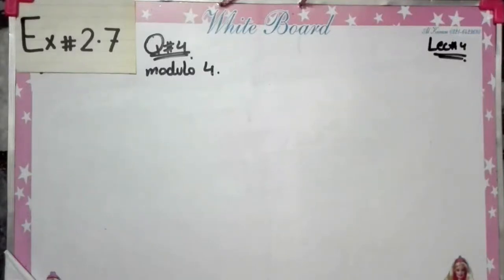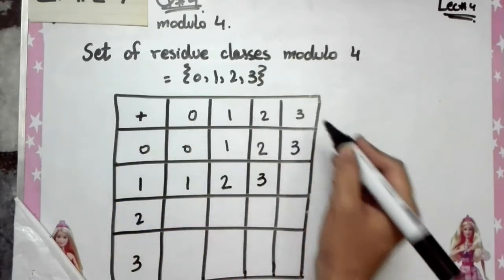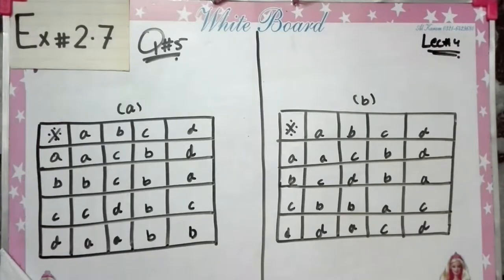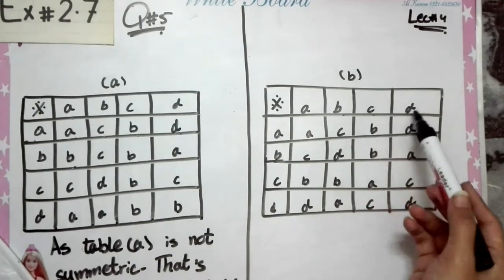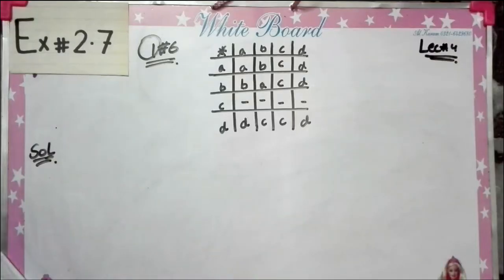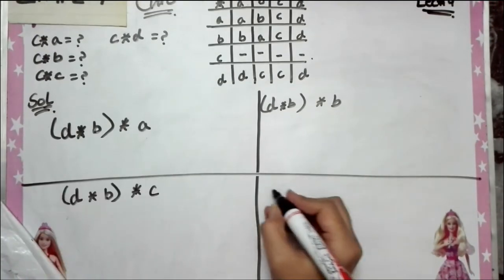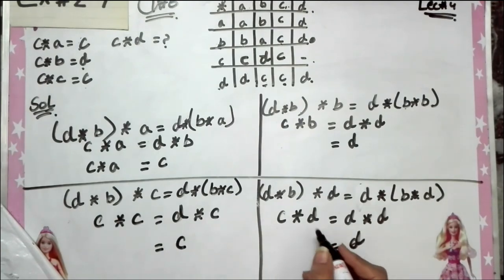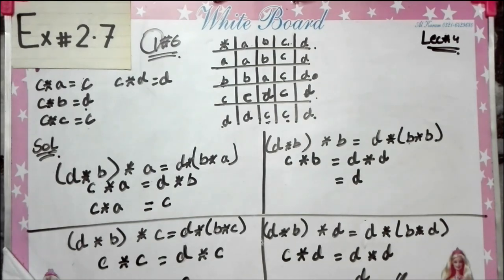FSc Math Part 1, Ch 2, Exercise 2.7 Lec4 Question #4+5+6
This video contains the solution of Ex#2.7, Question#4+5+6

Punjab text book board + Sindh text book board +KPK text book board of Intermediate( Part-1).This is a lecture for the students of Pre-Engineering as well as Computer Science.Best of Luck and subscribe my channel for more videos.